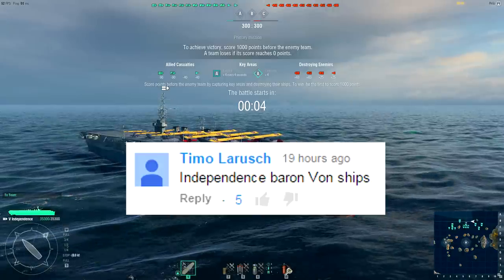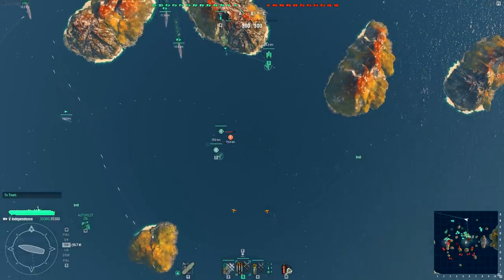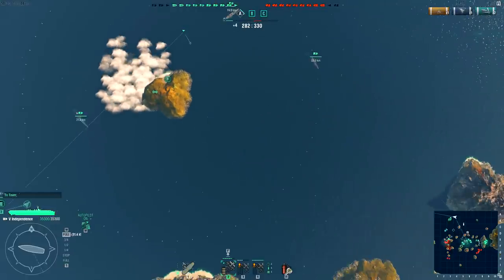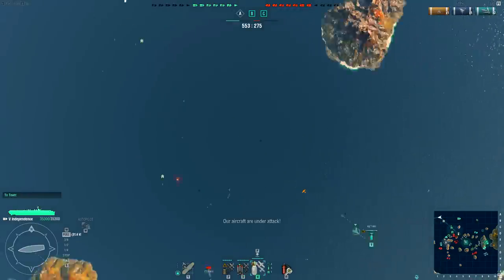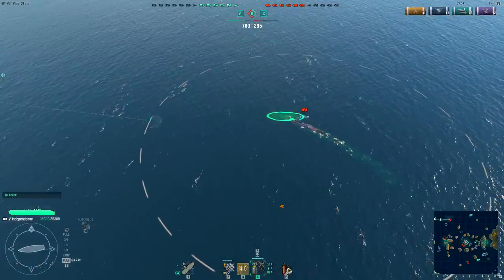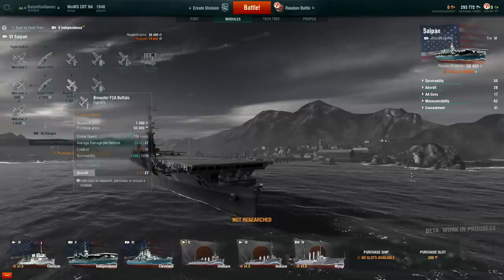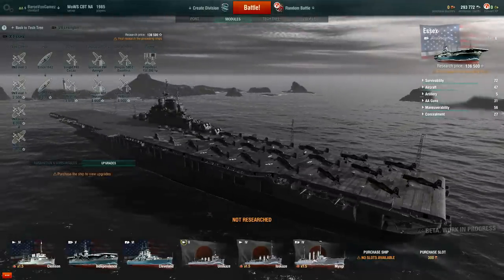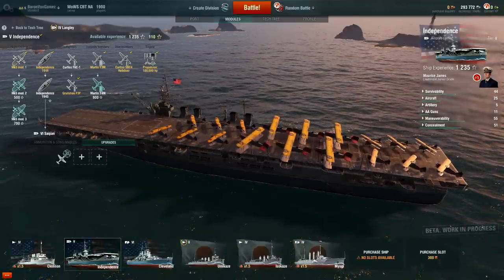World of Warships Carrier Gameplay - Dive Bombers & Torpedo Bombers, Independence Class Carrier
World of Warships Aircraft Carrier Gameplay - Independence!
WOWS Carrier - Dive Bombers, Torpedo Bombers & Fighters!

The Aircraft Carrier has 3 different types of planes; fighters, dive bombers and torpedo bombers.  At the early tiers you don't have access to dive bombers.  Fighters are great at defending capital ships from torpedo and dive bombing attacks and also hunting down other enemy planes.  Torpedo bombers require a bit of planning and skill, but can unleash a 6 torpedo attack run on enemy ships that can have a dramatic result on the battle.  Currently there are only 4 classes in WOWS; destroyers, cruisers, battleships and aircraft carriers.  Aircraft carriers use a top down, Real Time Strategy (RTS) style of gameplay which is fun and unique to World of Warships.

-Baron